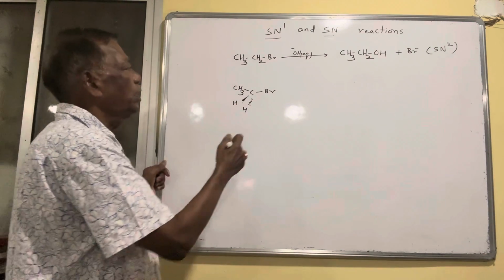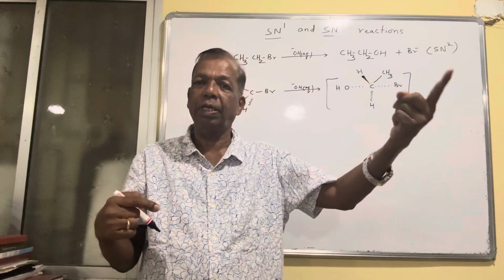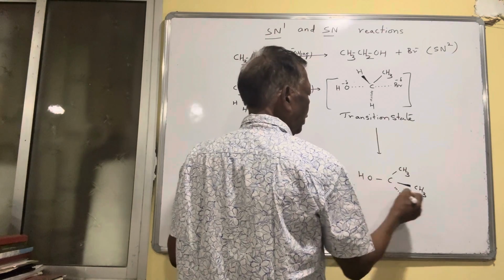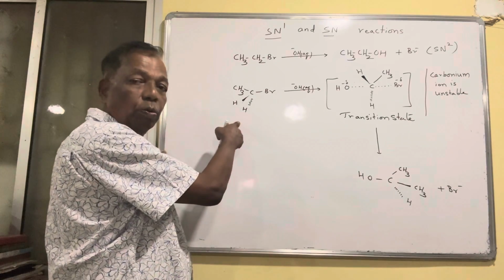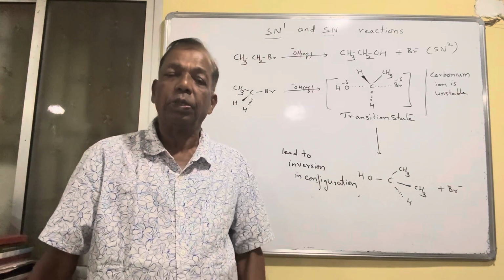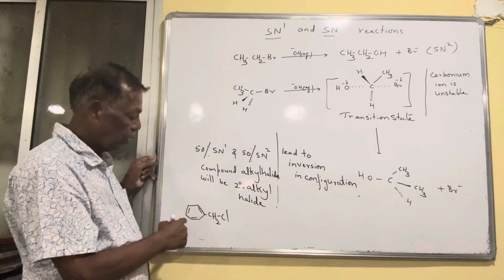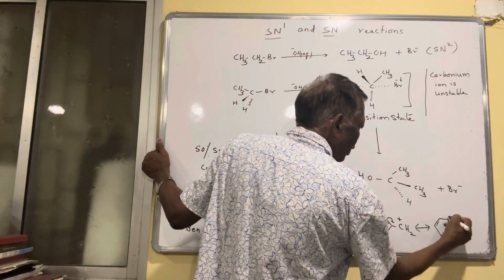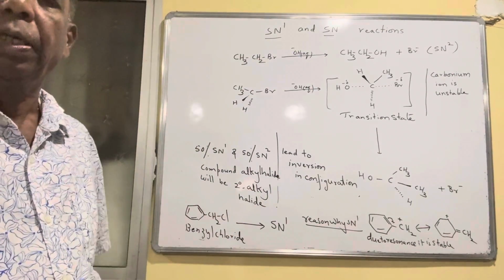SN reaction#part 2